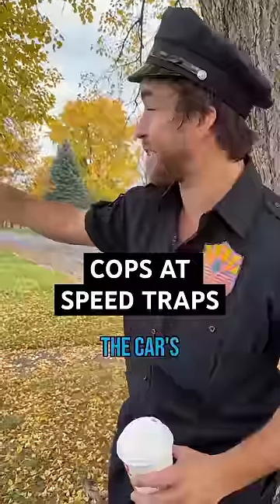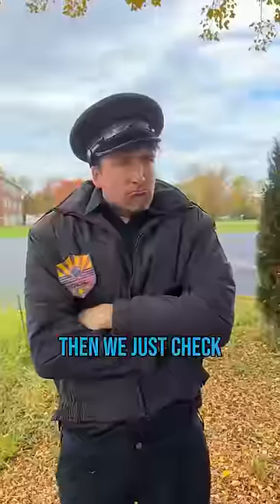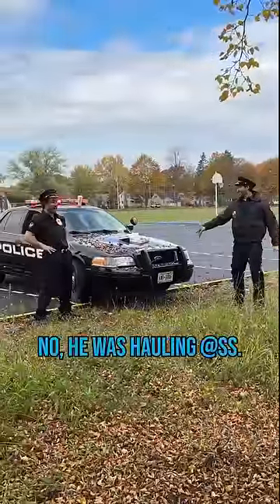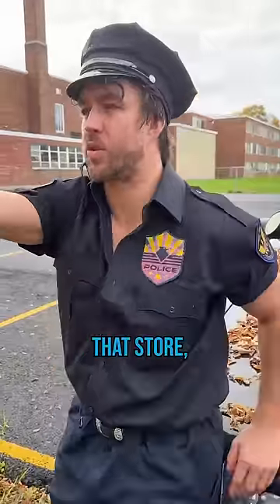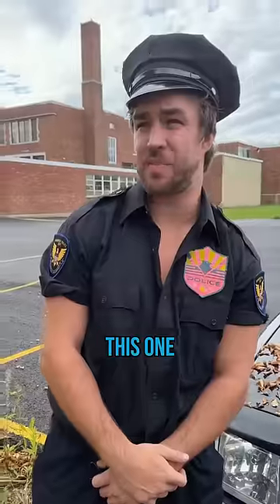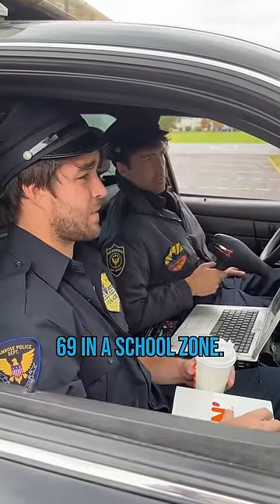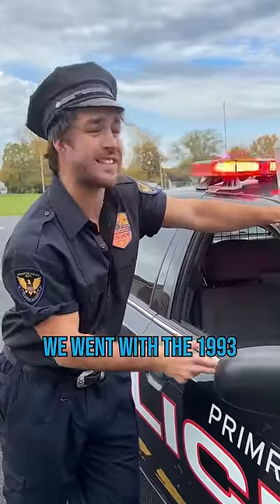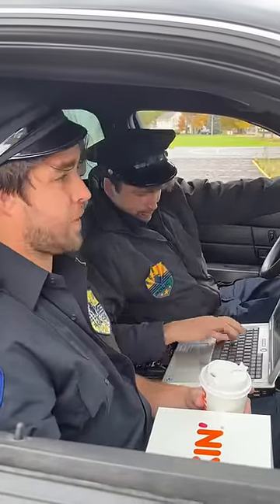A windows 98 welded to the dash should do the trick